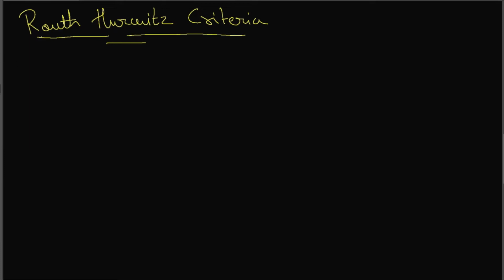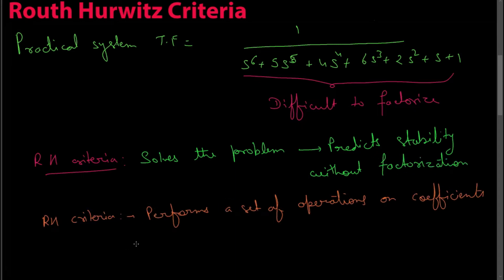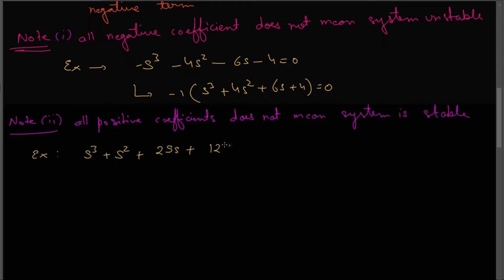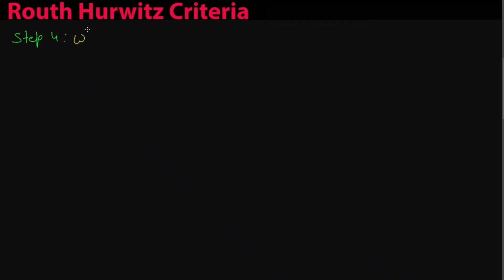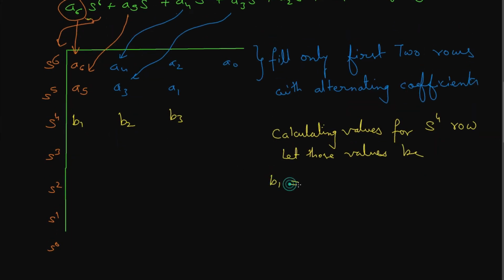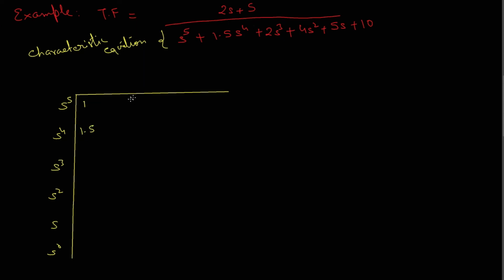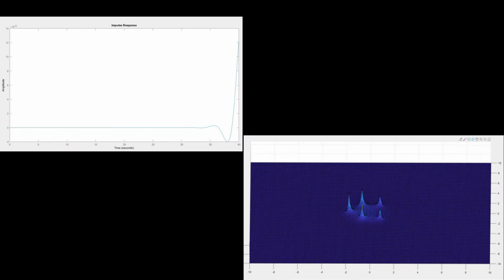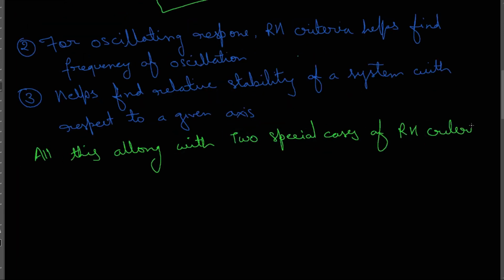2. Control system lecture - Routh Hurwitz criteria part 1 for IES/ GATE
in This video we discuss why RH criteria is important and how it helps to find stability of a system without factorizing the system
We go through each conditions of RH criteria, how to find the characteristic equation for an open loop system and a closed loop system.
After finding characteristic equation, looking for a sign change in the system and if there is any sign change then the system is unstable.
in third step we see if there is any power of S missing, if power of s is mission then the system is unstable. however, there lies an exemption where there are only odd or even powers of s. in this case the system may or may not be stable but it will give oscillating response only.

Next we learn how to calculate RH matrix and how to calculate values for each element in RH matrix. we use the first column of RH matrix to determine whether the system is stable or not.